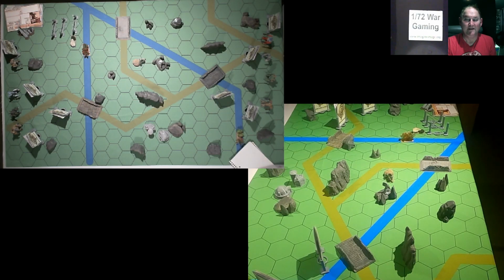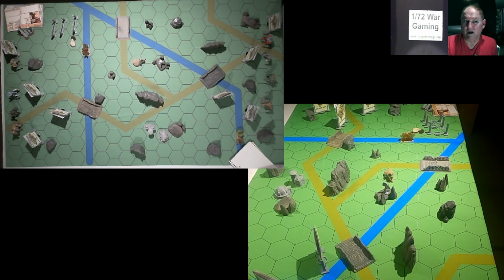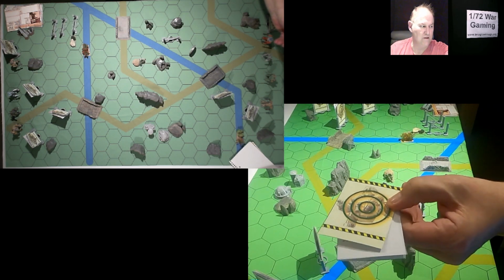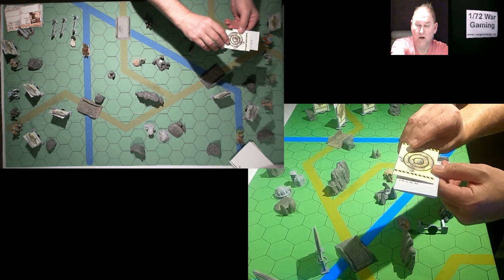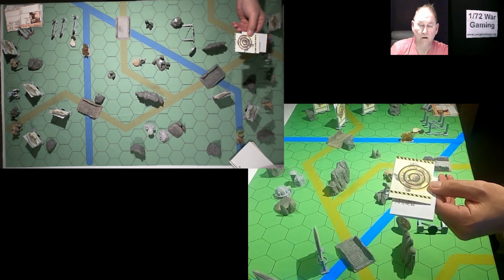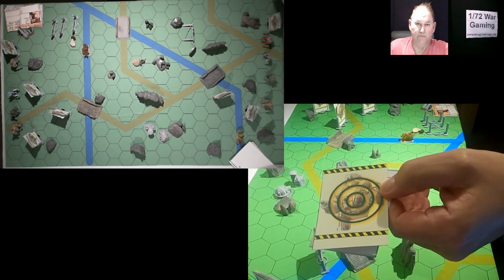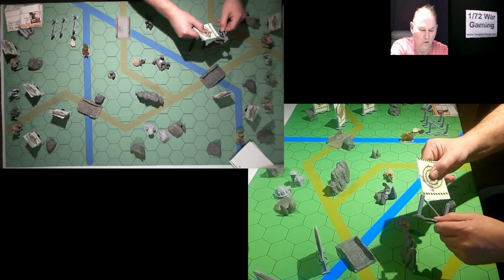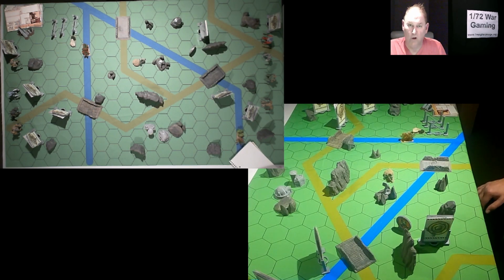Hex Command NOVA Scales, Options and Innovations